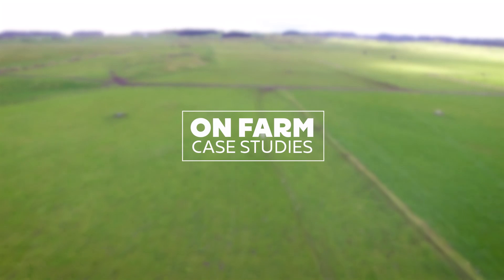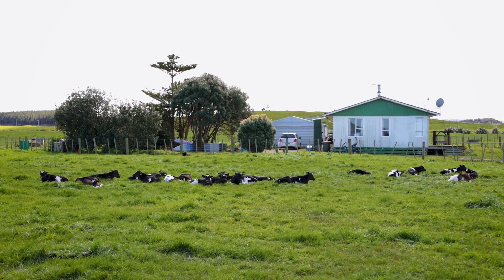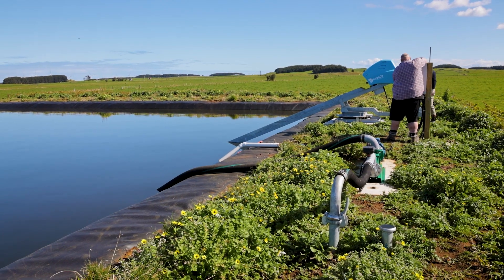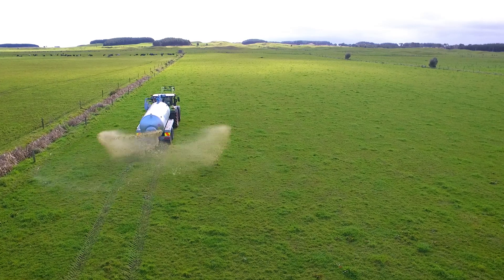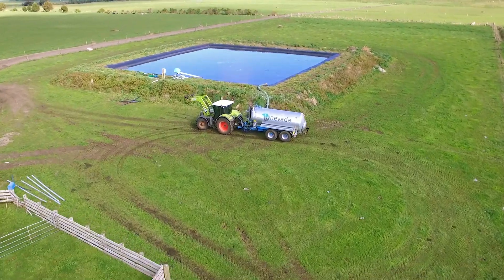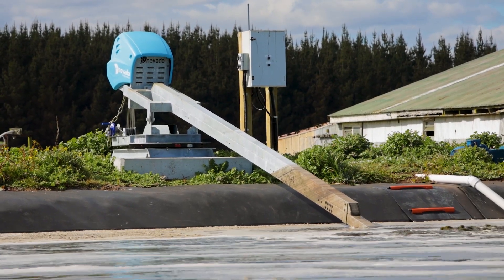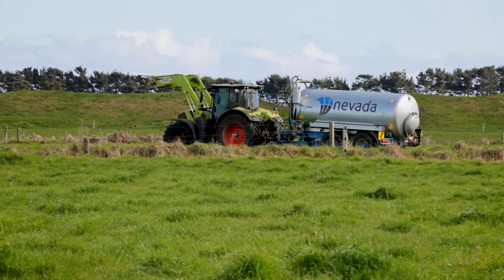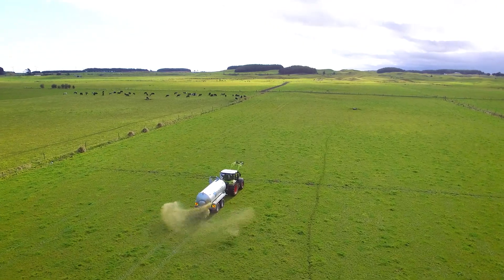ON FARM in Waverley with Alan Coburn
Down on the coast of Waverley, Alan Coburn is making significant strides in his operations across 180 effective hectares. With a 380 cow dairy farm, Alan runs a 70% split calf in Autumn and 30% in Spring with two other full-time staff.

Previously, Alan’s effluent management operated on a straight pump to paddock system with an irrigator that needed to be moved twice a day due to the lack of storage facility available. Whether the southerly was blowing or the rain was pouring down, Alan and his staff were out working to move the irrigator twice a day and checking on the pump to ensure it was working properly.

The biggest concern for him in modernising operations was how to place a pond and keep the embankment secure without issues of erosion over time. When Alan contacted Nevada, all those concerns were flipped into positive solutions.

Nevada was able to deliver a complete package that included design of the whole system, the supply of equipment, and full installation. As soon as the design was finalised, a digging crew was sent out. Within a week the 1.3 million litre pond was dug out and fully lined with High-density polyethylene plastic (HPDE pond liner). In that time, Alan and his staff were able to focus on what they do best without any concern around the management or installation of the project. To further streamline operations, Alan opted for a 9m Nevada Electric Stirrer with 2690 Progressive Cavity Pump for the main pond and a 2.2kW submersible stirrer with a 1.5kW submersible pump for the sump.

To spread effluent further down the farm, Alan decided on a Nevada 12,800L Tandem Slurry Tanker. Instead of having to get out in the rain to move an irrigator around, he is able to comfortably operate the tanker from his cab. In the middle of summer he is able to empty the whole pond and spread it across the paddocks efficiently. In his words, “it’s a bloody good machine really” and even gives Alan time to get home for a beer.